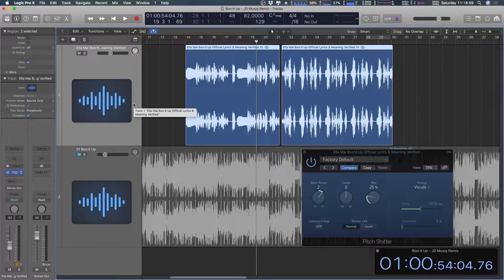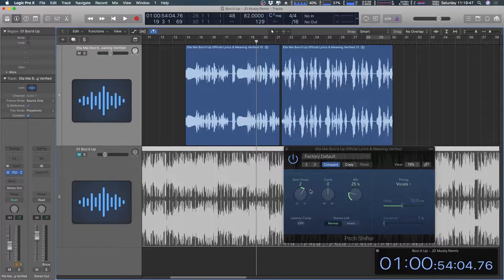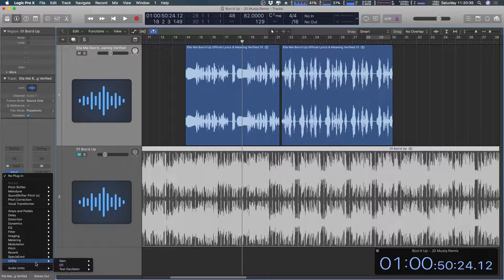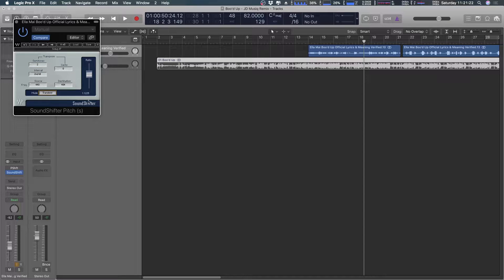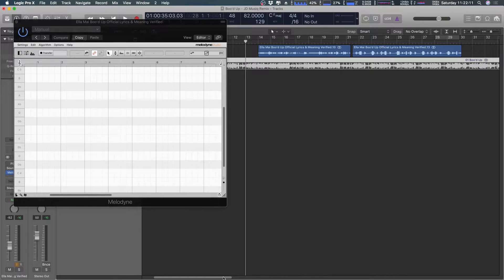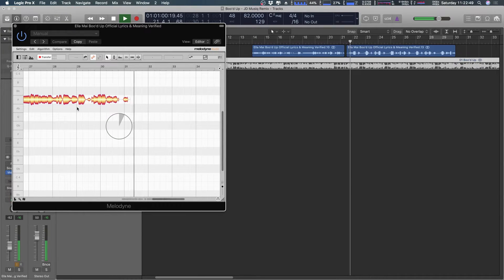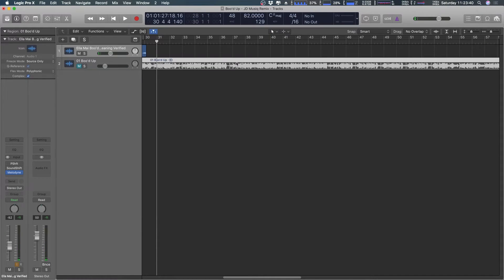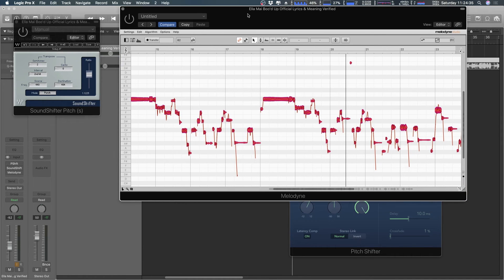Remixing Boo’d Up: Part 3 – Celemony Melodyne vs. Waves SoundShifter Pitch vs. Logic Pitch Shifter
Which is better? Logic’s Pitch Shifter, Waves SoundShifter Pitch, or Celemony Melodyne.  In this video, we take the vocals that need to be shifted by 2 semitones  and compare the plugins.

In this video series I’m going to remix the song Boo’d up by Ella Mai into different Genre’s.